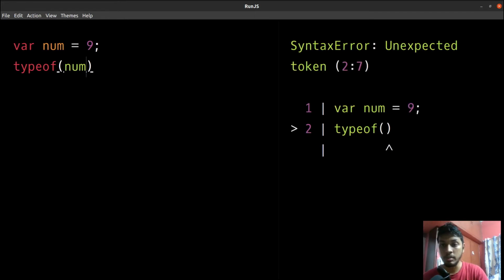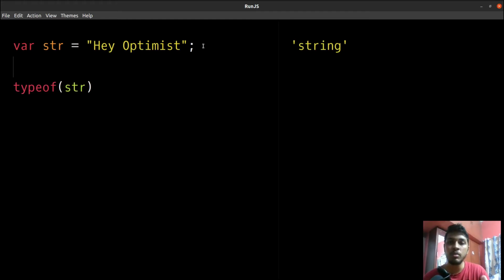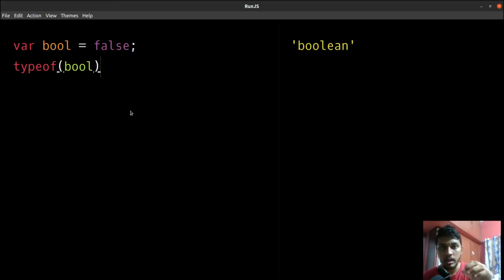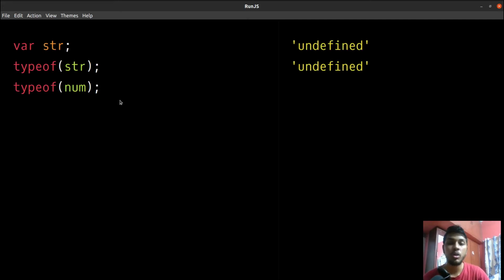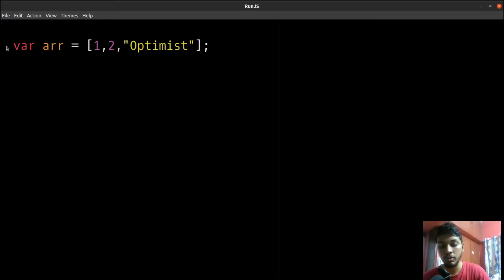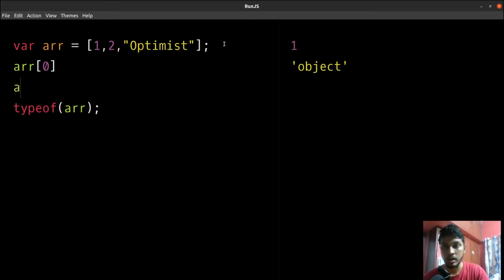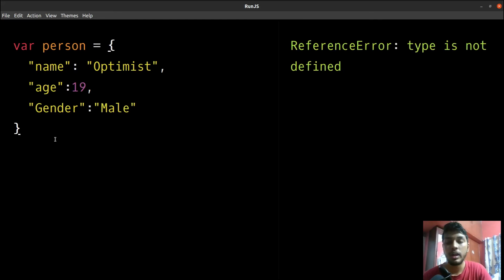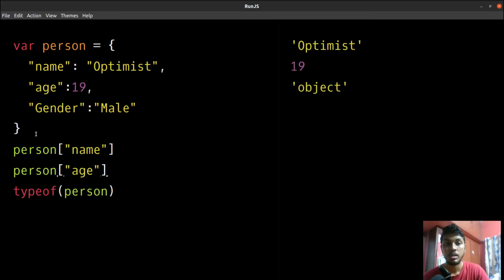Datatypes in Javascript | Javascript Basics Playlist